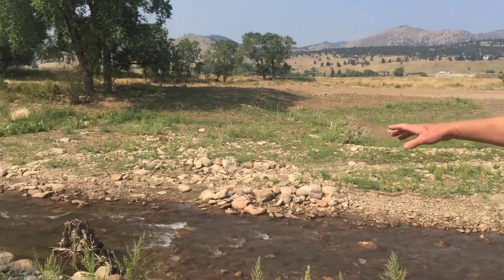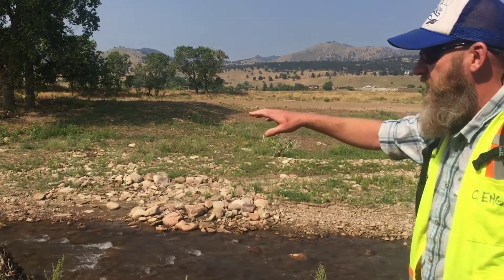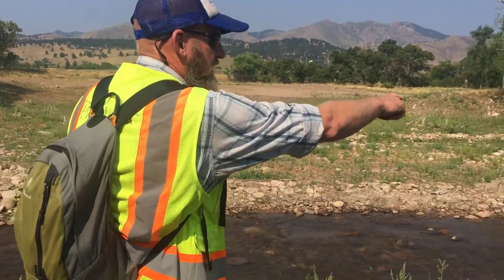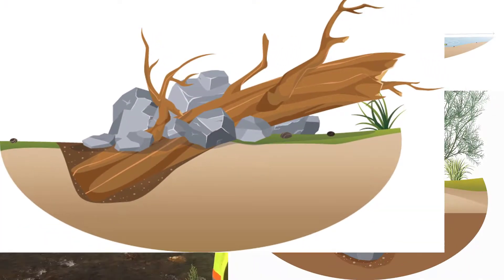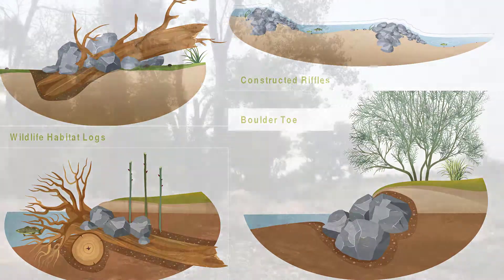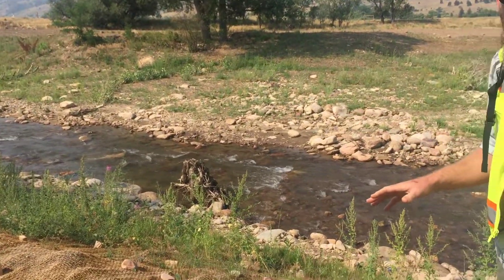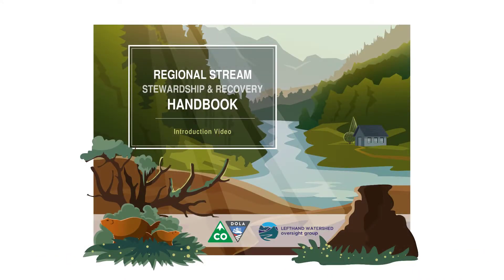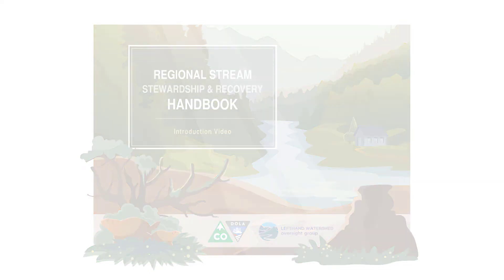Introduction to the Regional Stream Stewardship and Recovery Handbook Companion Videos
This video is the introduction to a series of companion videos for the Regional Stream Stewardship and Recovery Handbook.

The Regional Stream Stewardship and Recovery Handbook was funded by the Colorado Department of Local Affairs (DOLA) and was organized by the Lefthand Watershed Oversight Group (LWOG), Big Thompson Watershed Coalition (BTWC), Little Thompson Watershed Coalition (LTWC) and Saint Vrain Creek Coalition (SVCC).

The Handbook was created by a Team led by THK Associates, Inc., including Matrix Design Group, ERO Resources Corporation, Flywater and Painted Tales Creative, LLC.